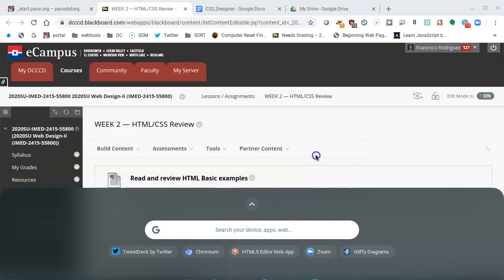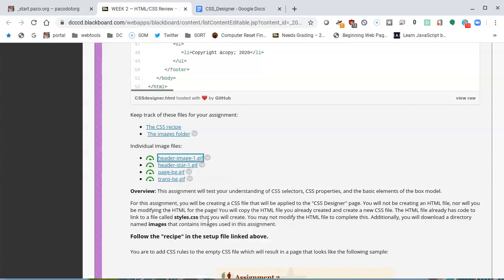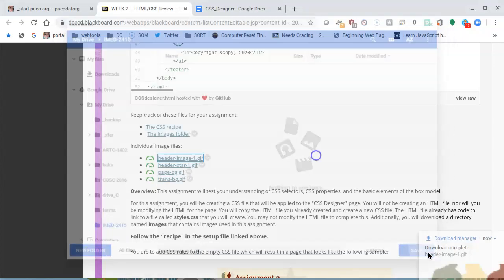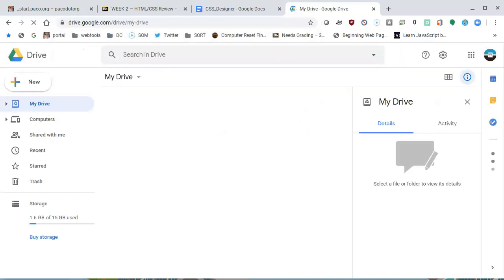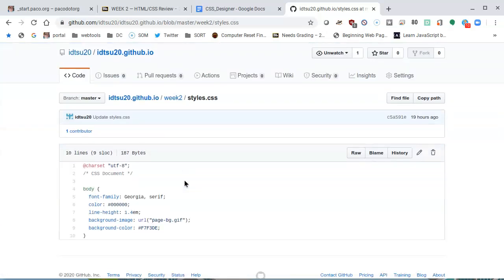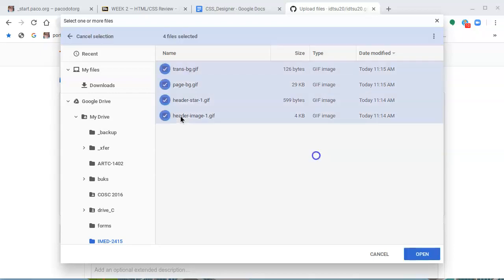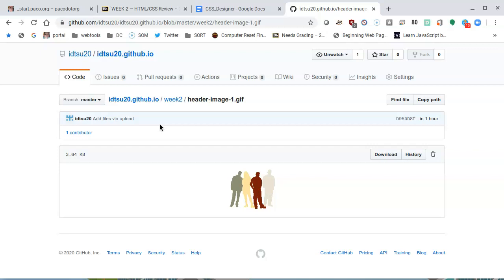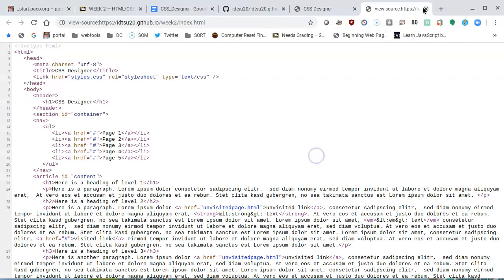Upload Website Images to GitHub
How to upload image files to your GitHub account to publish websites in GitHub Pages.